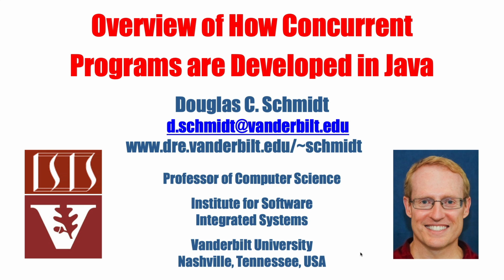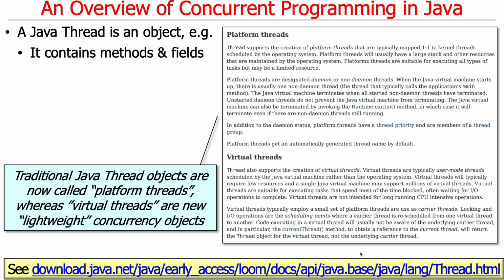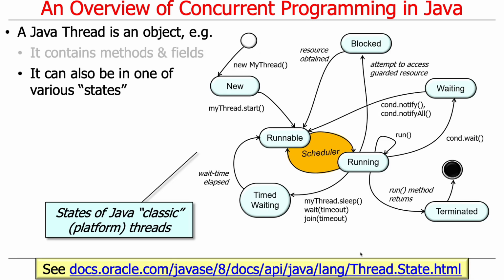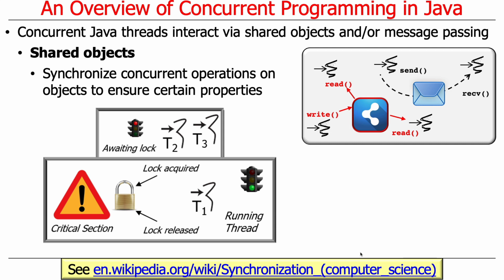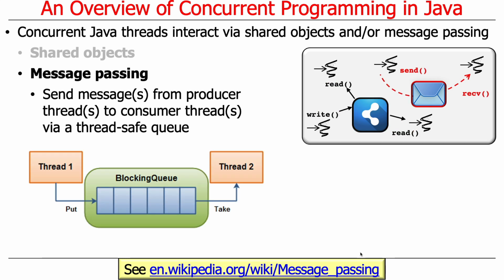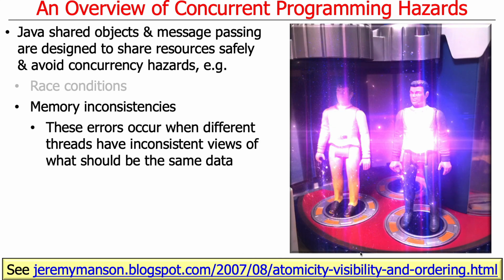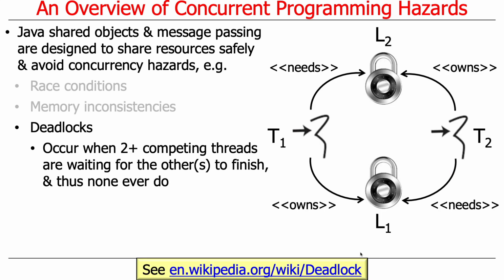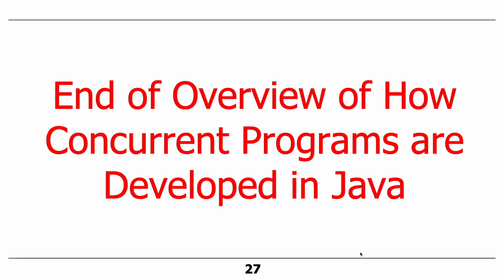Overview of How Concurrent Programs are Developed in Java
This video describes how how Java supports concurrent programming concepts, including traditional Java threads (aka, "platform threads") and next-generation threads emerging in Project Loom (aka, "virtual threads"), as well as various types of Java synchronizers than provide mutual exclusion, coordination, barrier synchronization, and atomic operations.